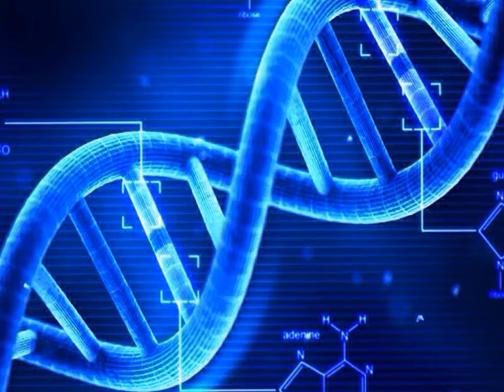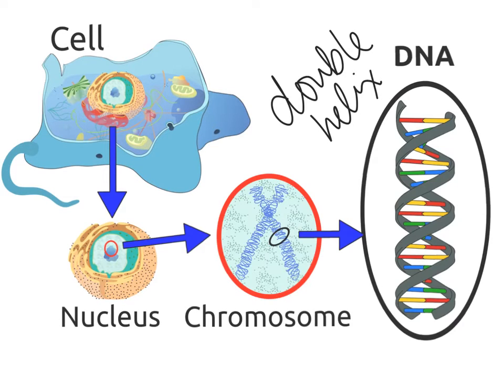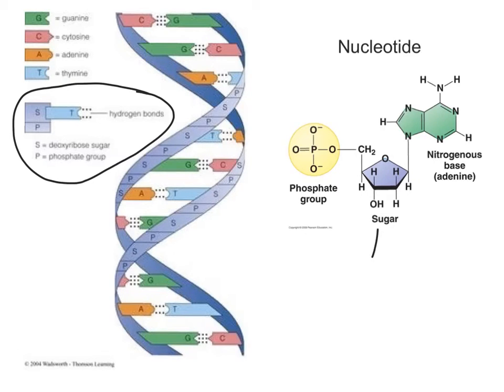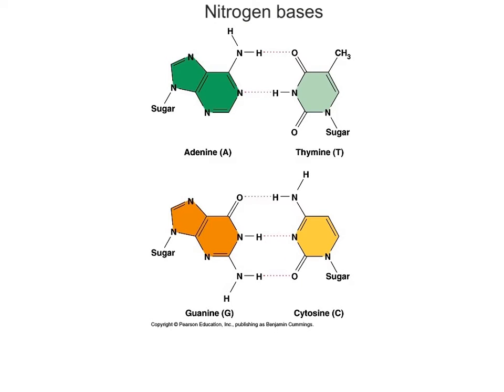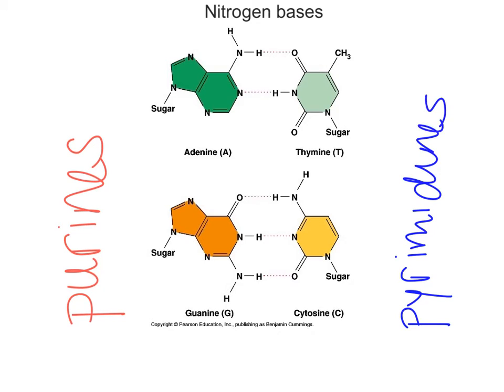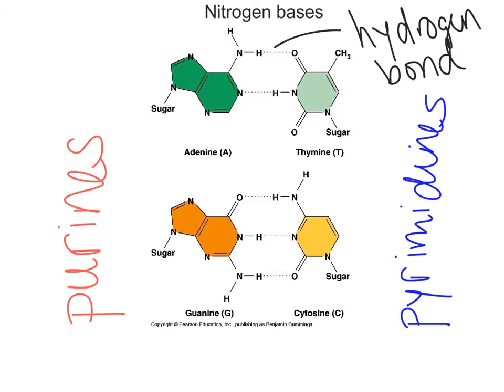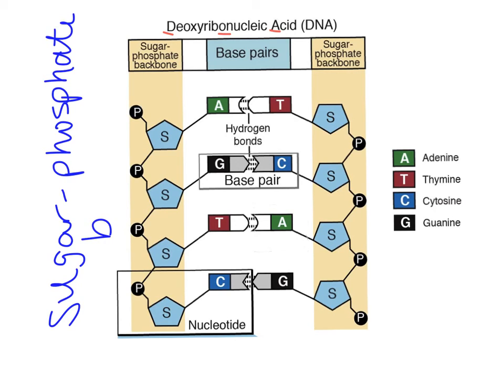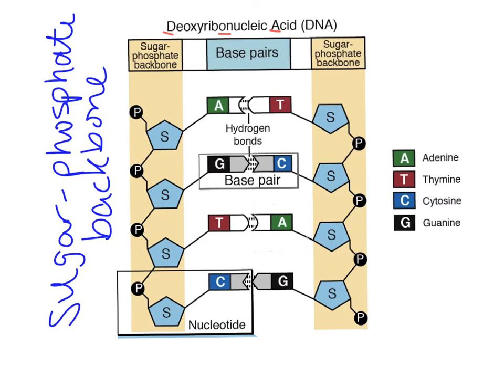Structure of DNA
You should include the following in your notes:
-Location of DNA in eukaryotic cells
-Nucleotides as building blocks - including the three parts (deoxyribose, phosphate, nitrogen base)
-Nitrogen bases - names/symbols, hydrogen bonds, pairing rules
-Overall structure of DNA: sugar-phosphate "backbone" and the "rungs of the ladder"